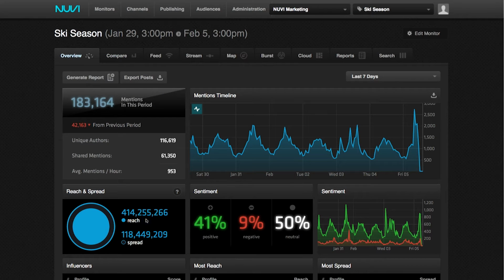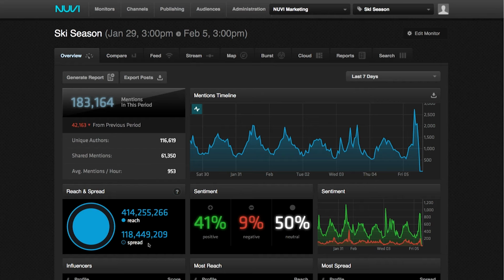NUVI Q&A: Reach vs Spread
A quick explanation of how Reach and Spread with NUVI can help measure the virality of social content, topics and keywords.